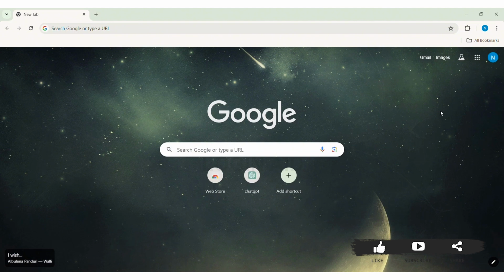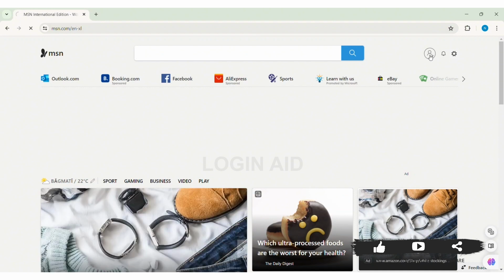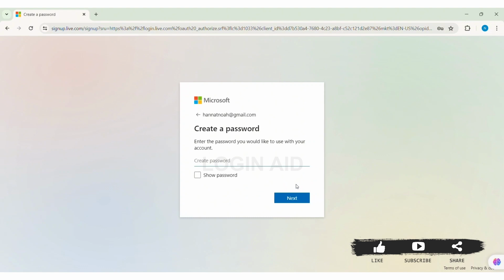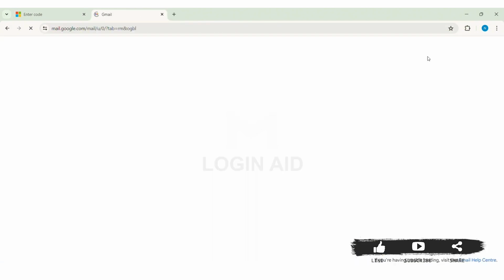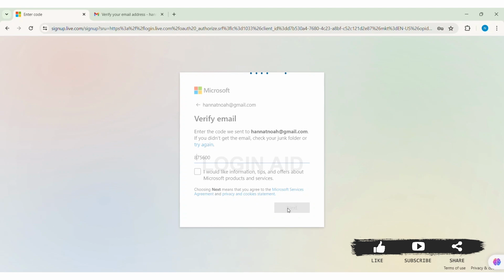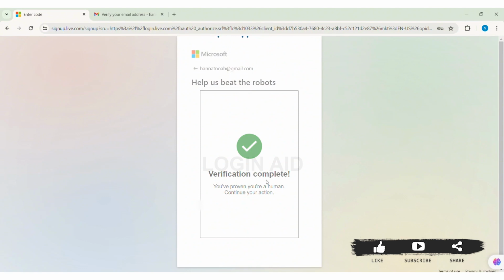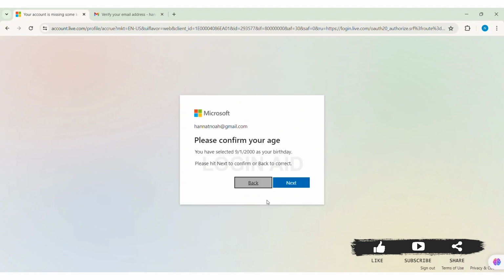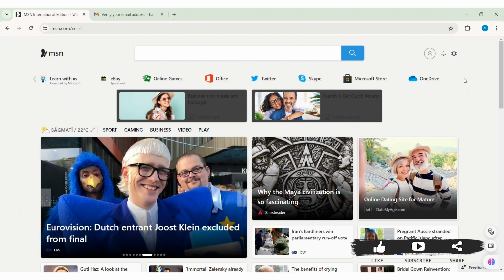How To Create MSN Account 2024 | MSN Account Sign Up/Registration Tutorial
Discover how to create an MSN account with this tutorial. It offers a range of services including email, news, entertainment, and more, making it a versatile platform for staying connected and informed. In this video, we'll walk you through the process of signing up for an MSN account, allowing you to access its services and customize your online experience.